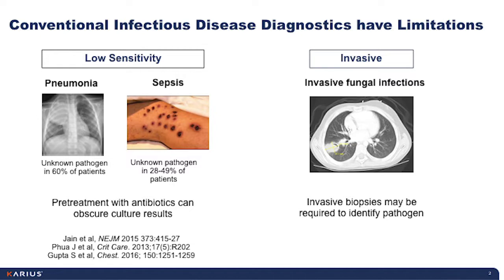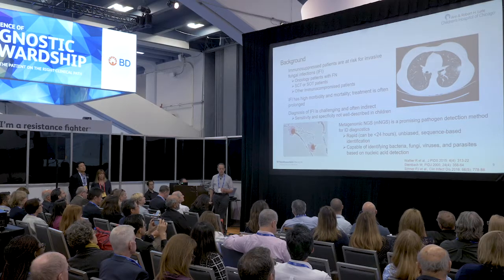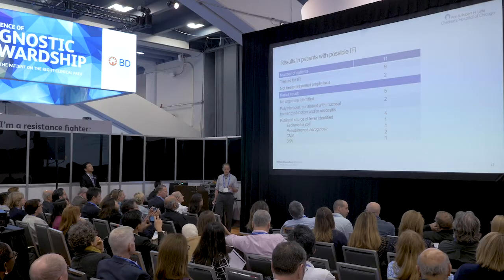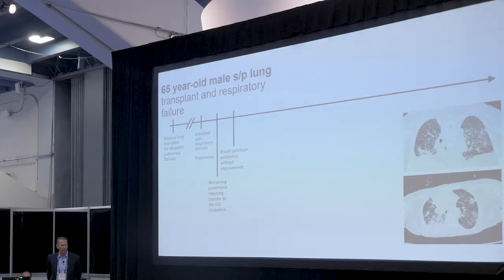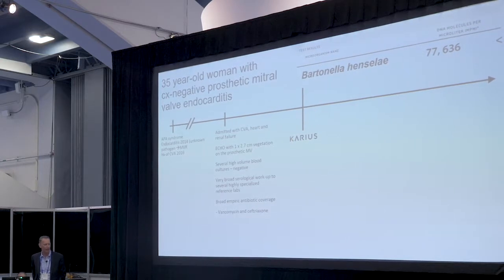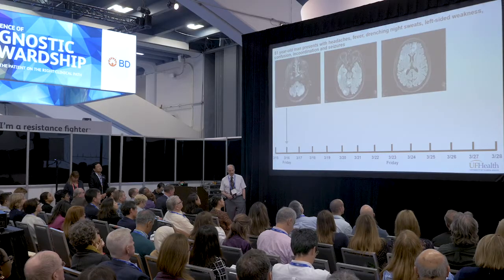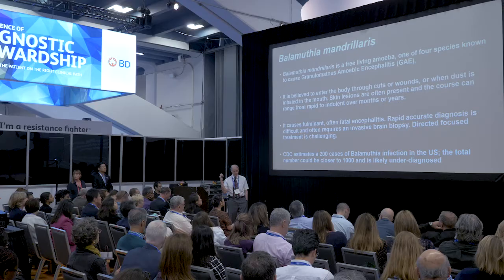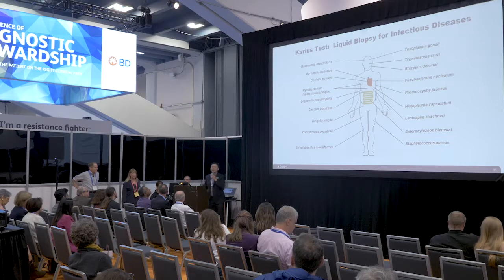KARIUS LEARNING LOUNGE IDWEEK 2018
The Karius® NGS Test: Liquid Biopsy for Infectious Diseases

The Karius Test can detect over 1,000 pathogens from a single non-invasive blood draw, including bacteria, DNA viruses, fungi, and protozoa. Hear physicians describe cases of using the Karius Test for patients with encephalitis, invasive fungal infections, pneumonia, and other diagnostically challenging conditions.

Speakers:
-David K. Hong, MD, Karius
-Christopher D. Cooper, MD, Florida Hospital
-Kenneth H. Rand, MD, University of Florida
-William J. Muller, MD, PhD, Ann & Robert H. Lurie Children’s Hospital